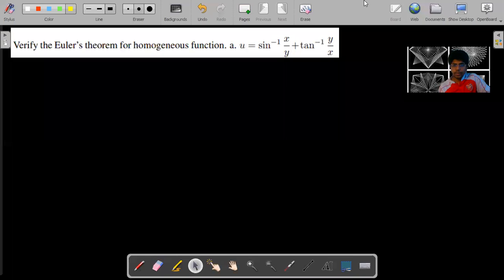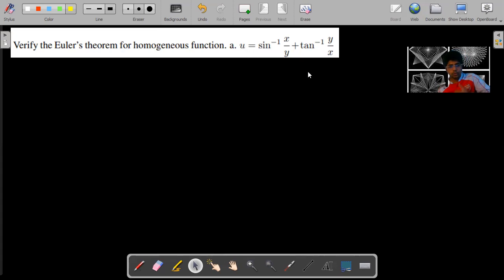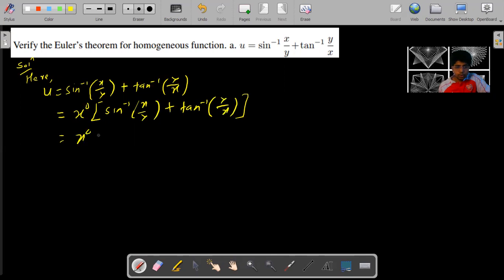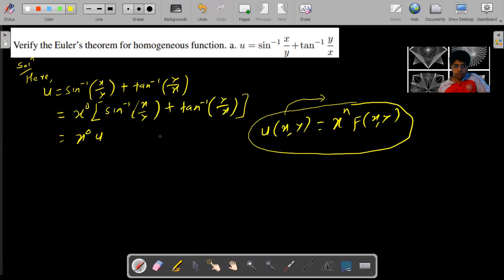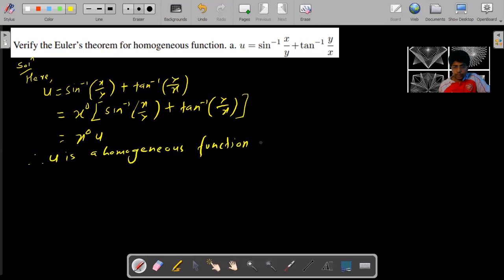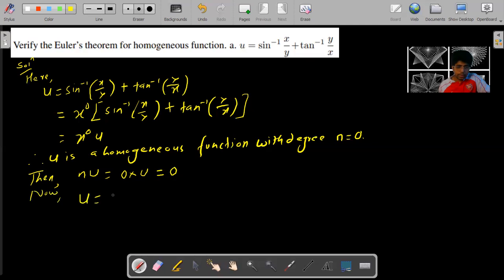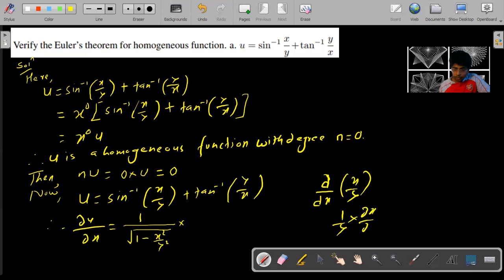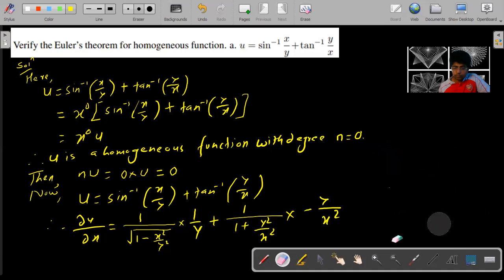Verify Euler's Theorem: u = sin^-1(x/y)+tan^-1(y/x)/Multivariable Calculus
This video helps you develop the idea to verify Euler's Theorem for the given homogeneous function.